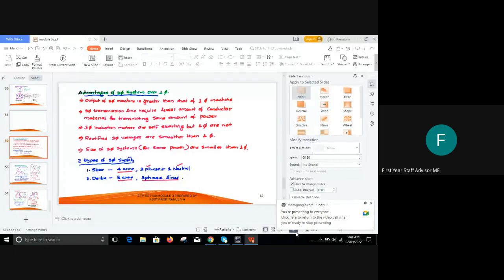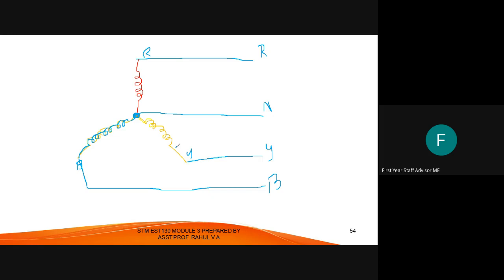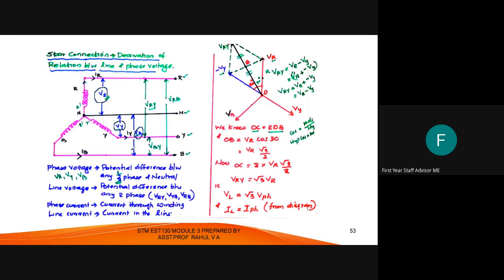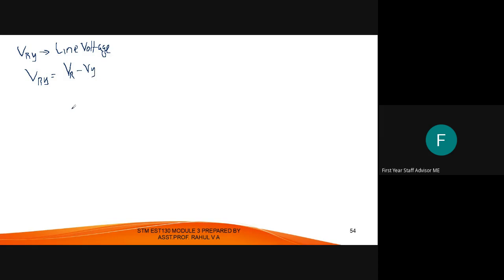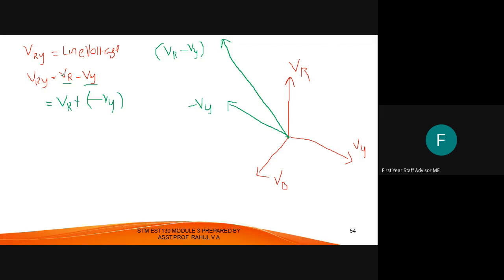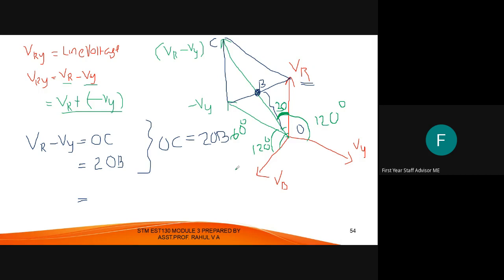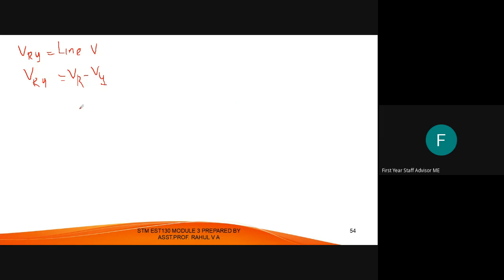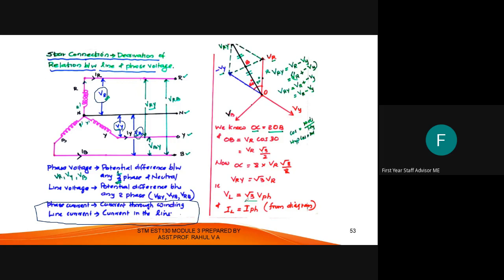STM| ME| EST130| MOD 3| 12 OF 10| 9/2/22